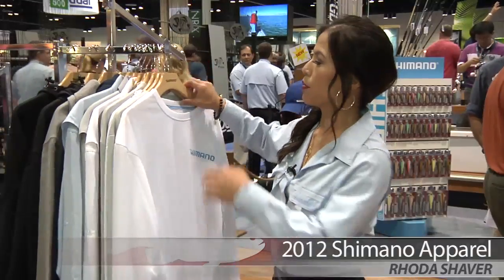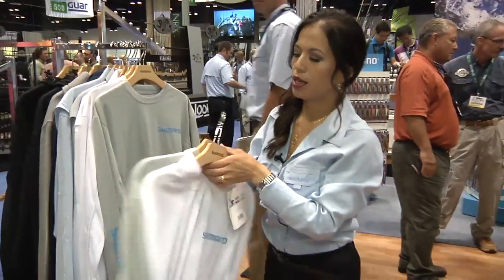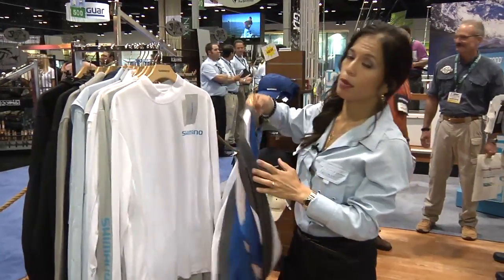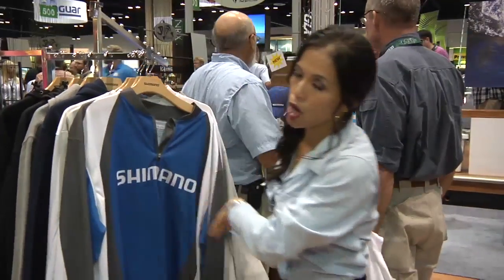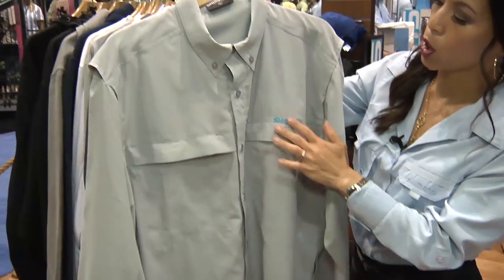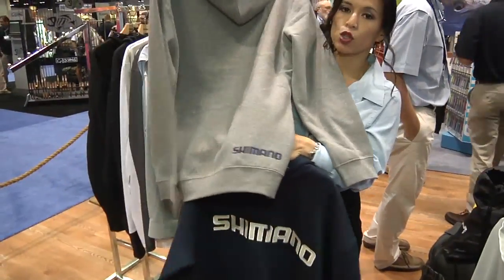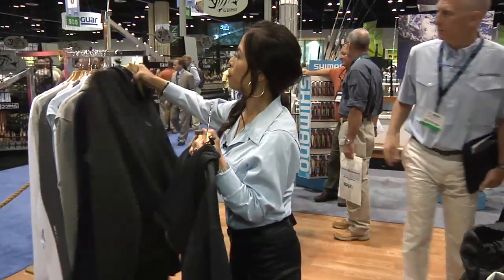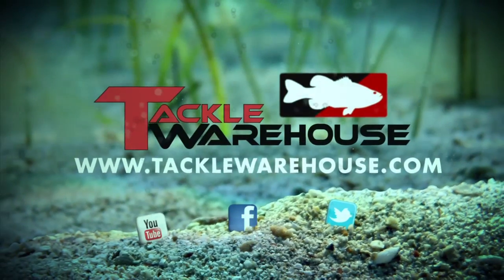New Shimano Apparel with Rhoda Shaver ICAST 2012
TW met up with Rhoda Shave of Shimano at the 2012 ICAST Show to discuss the new Shimano Technical Long Sleeve Shirts, Technical Sublimated Longsleeve Shirts, Bass Tech Shirts, Long Sleeve Vented Shirt, 80/20 Embroidered Hoodie, and Technical Hooded Jacket.